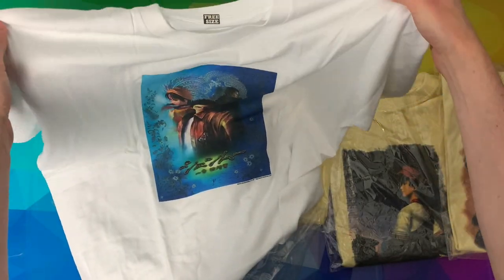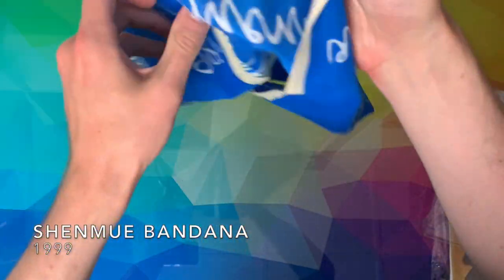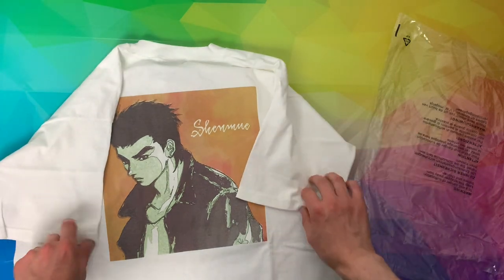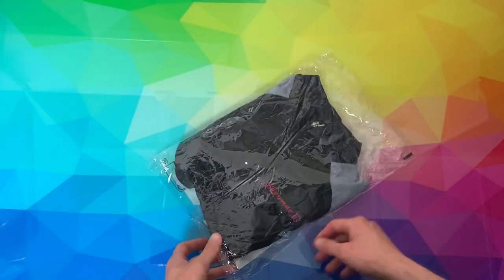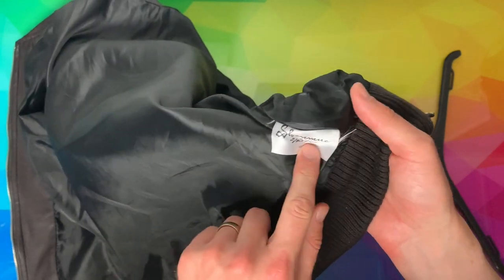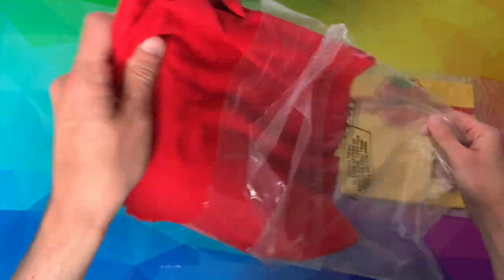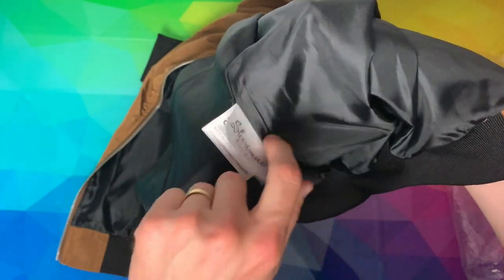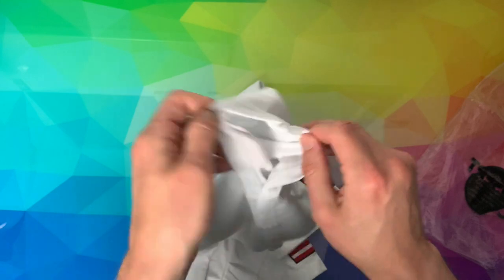Shenmue Clothing Collection - 40+ items! Clothing history from 1998 - 2020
Please check out the detailed clothing blog post over at Phantom River Stone

Shenmue collecting is one of my big passions, and i'm still stunned at how many merchandise items that this niche game series has! This video covers 40+ clothing items release so far, and it's not even the whole collection. I know of atleast 6 or 7 more items of clothing which i'm on the hunt for :)

However, for now, this is possibly the most complete archive of all of these clothing items. Alongside the blog post, enjoy!

All music used from the Shenmue games :)